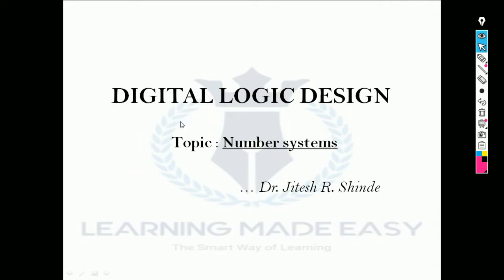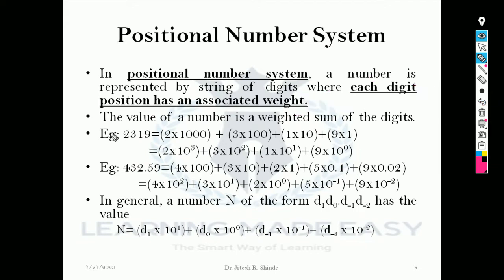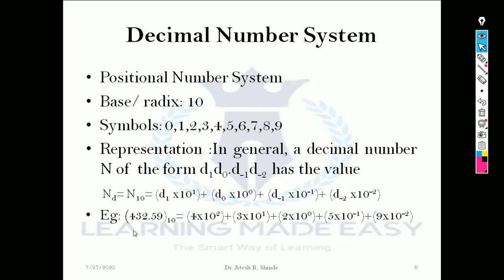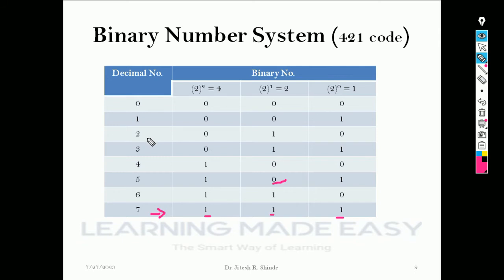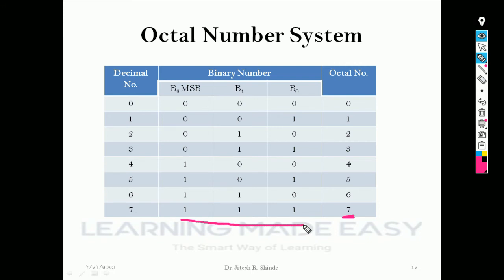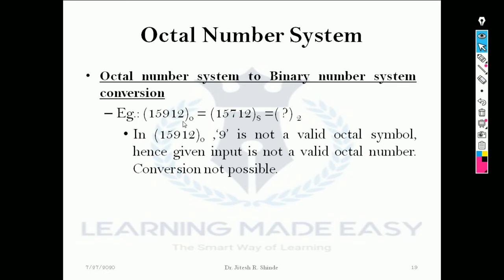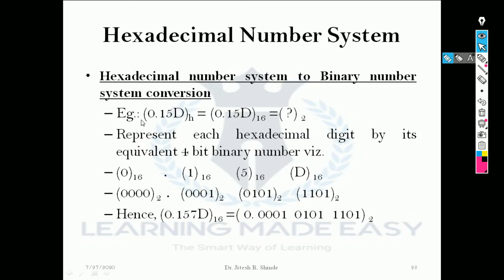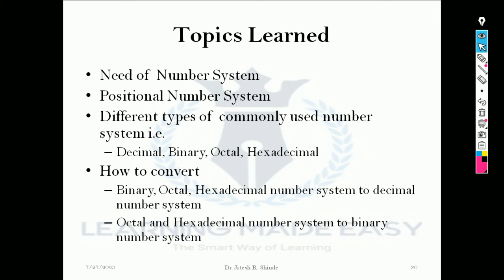Number System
Course: Digital Logic Design
Topics Covered :
Need of Number System
Positional Number System
Different types of commonly used number system i.e. Decimal, Binary, Octal, Hexadecimal
How to convert:
       1. Binary, Octal, Hexadecimal number system to decimal number system
Octal
       2. And Hexadecimal number system to binary number system

It's an educational video